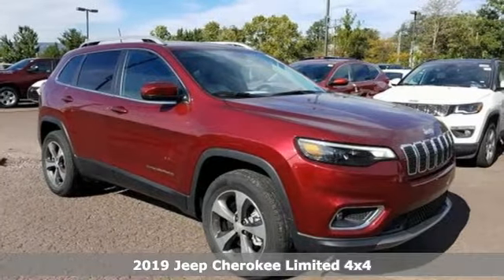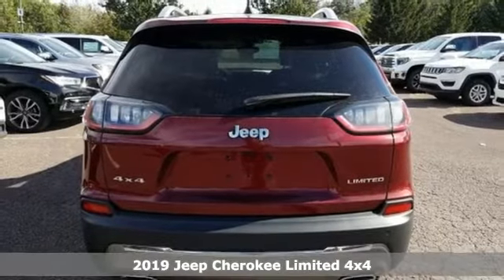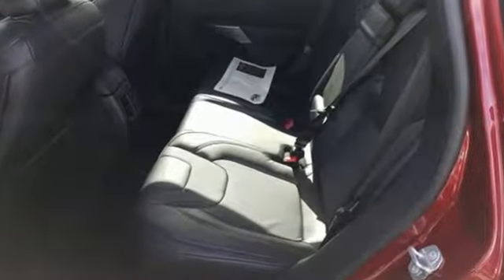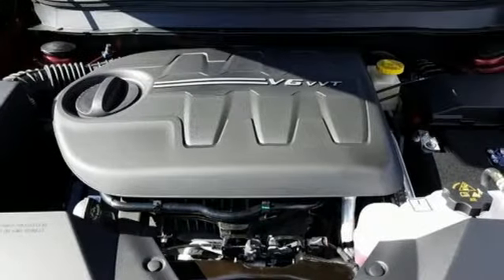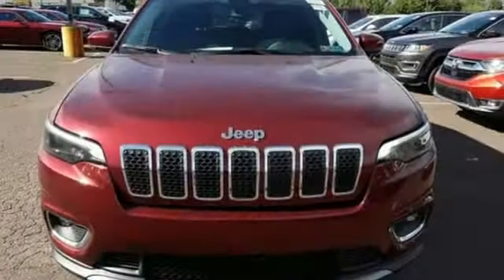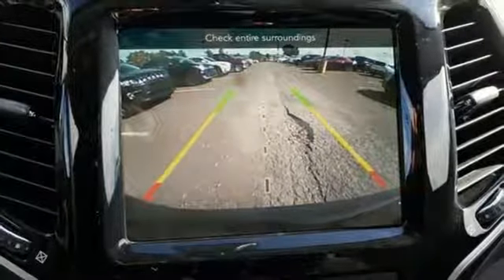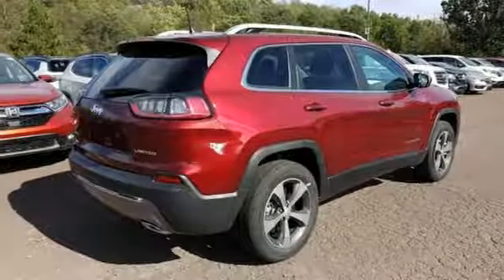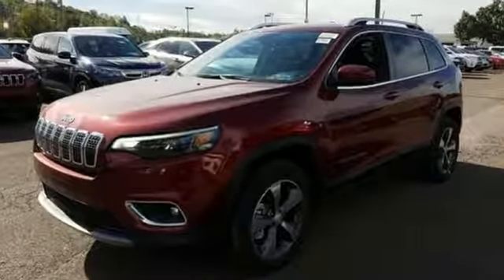2019 Jeep Cherokee Wilkes-Barre PA Scranton, PA J10423 - SOLD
Year: 2019
Make: Jeep
Model: Cherokee
Trim: Limited
Engine: 3.2L V6
Transmission: 9-Speed 948TE Automatic
Color: Red
Interior: Black
Stock #: J10423
VIN: 1C4PJMDXXKD321968

Address:
150 MotorWorld Dr #8